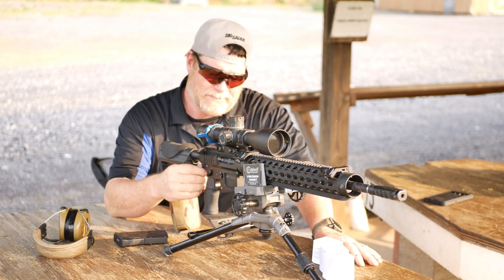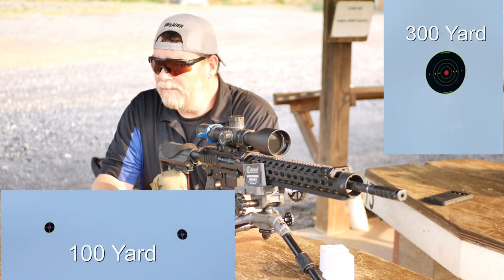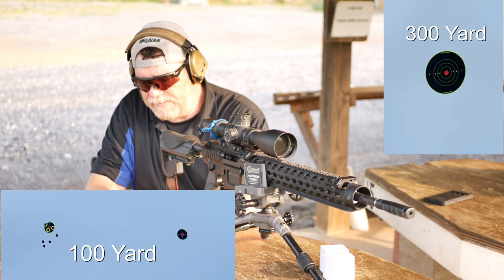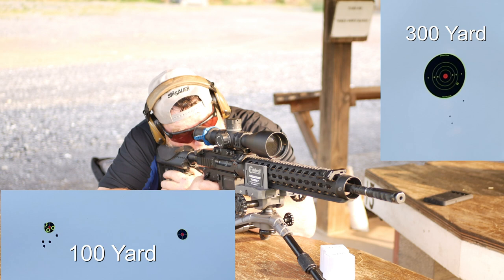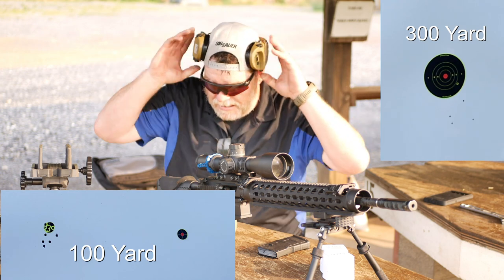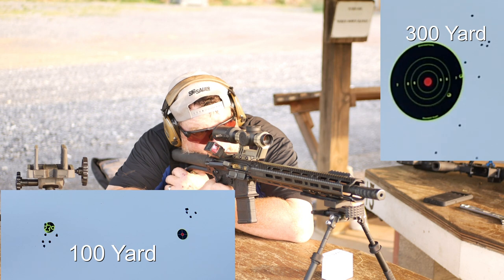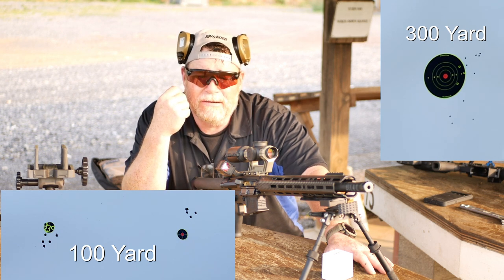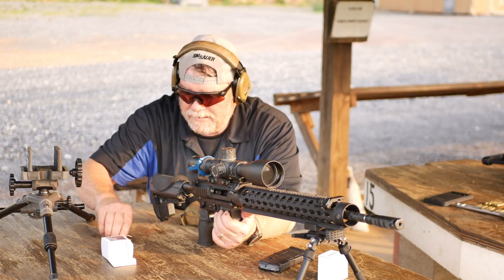Callaway Ballistics 77gr Sierra Accuracy Test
Using the 77 Grain Sierra bullet, Callaway have developed a very good precision round.